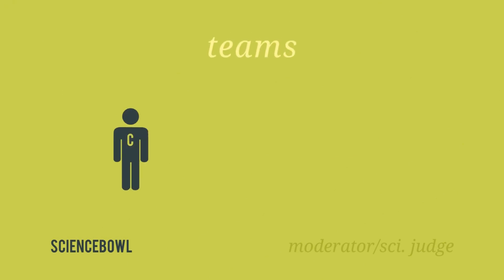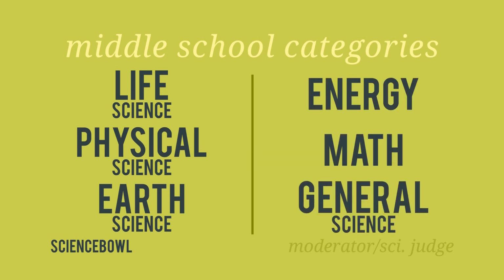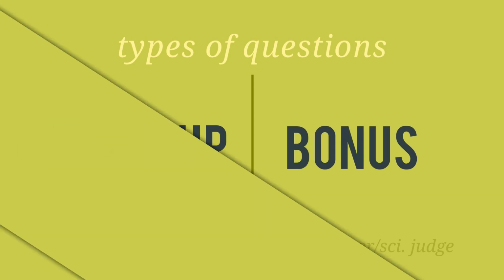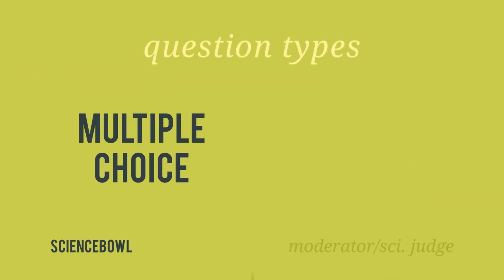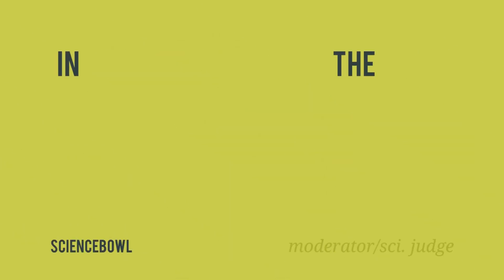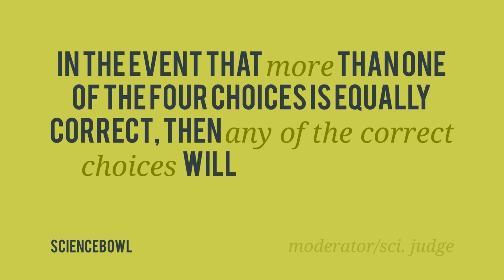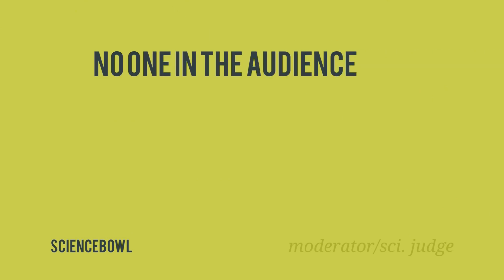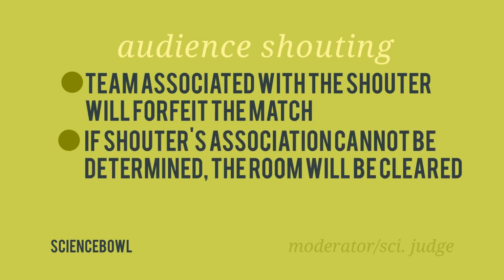Science Bowl Training- Moderator 2014